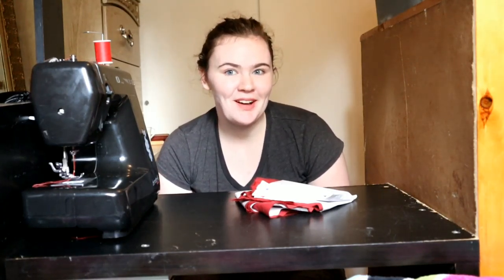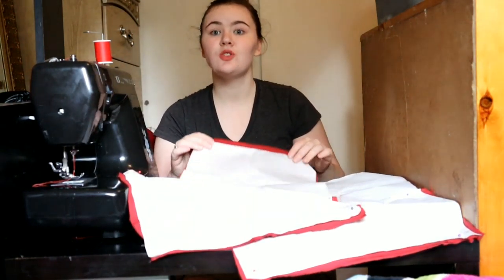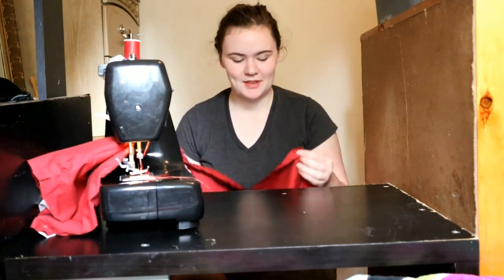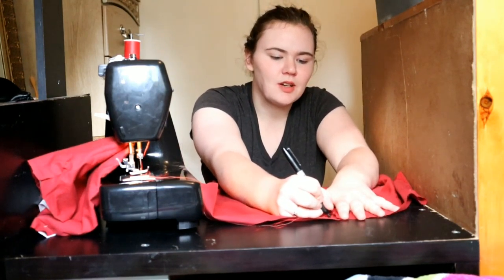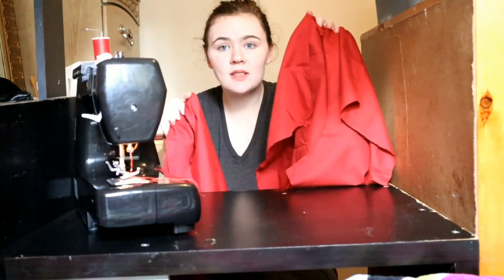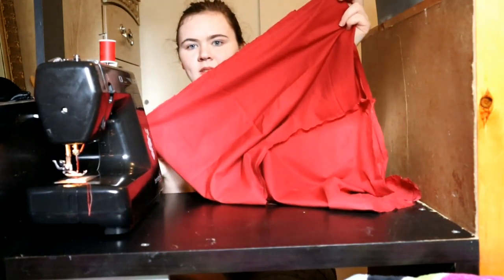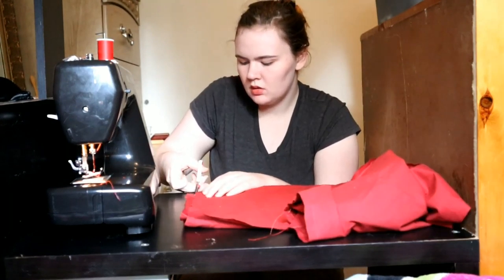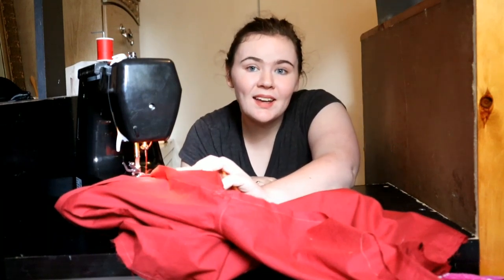I sew some shorts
Watch me sew some nice shorts to wear with dresses and skirts.